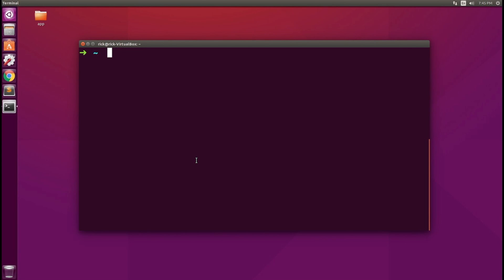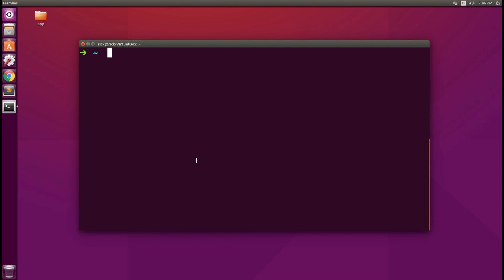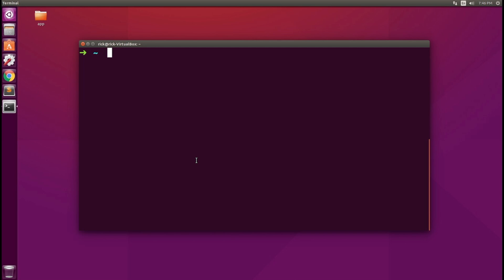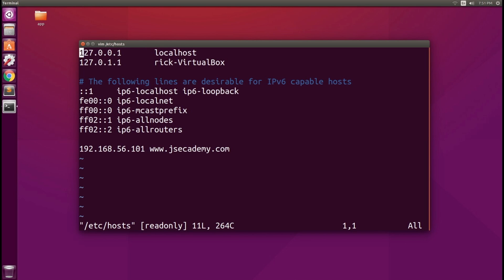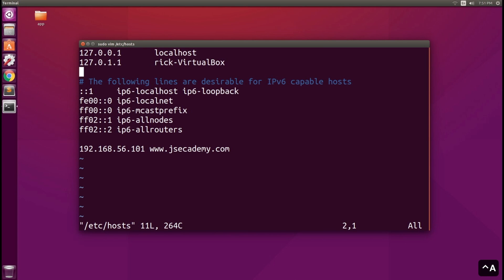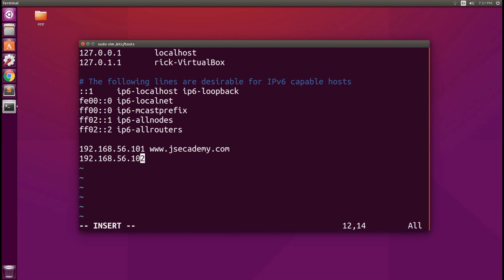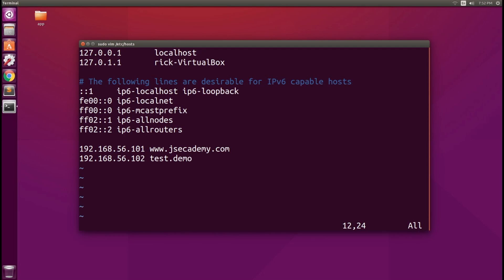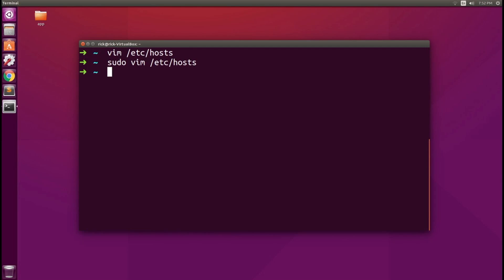How to edit Host file in Ubuntu / Linux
← Want to become a Full-Stack Developer? I'll show you how